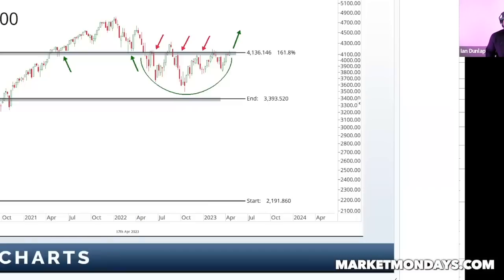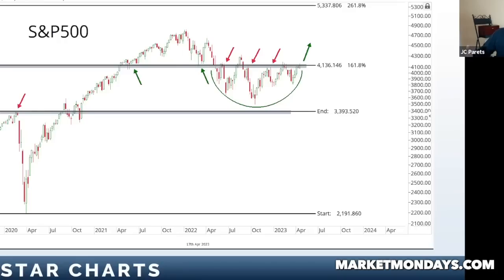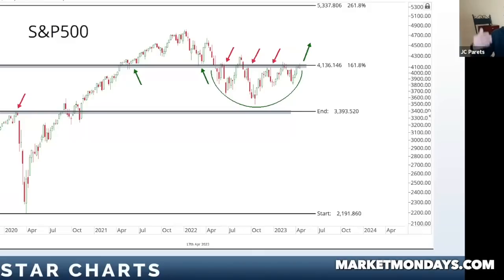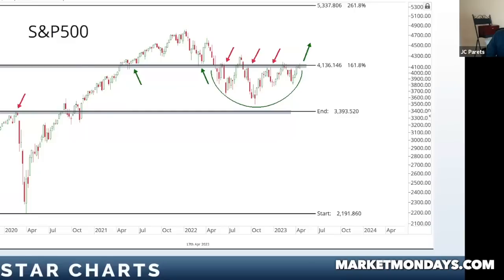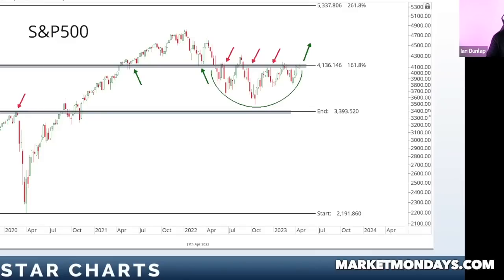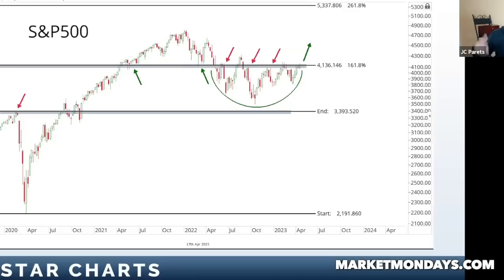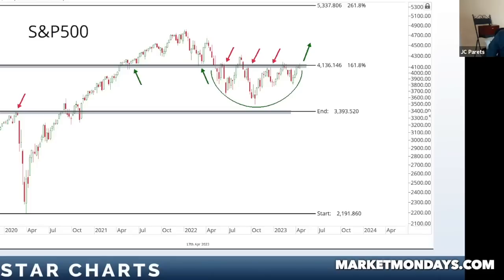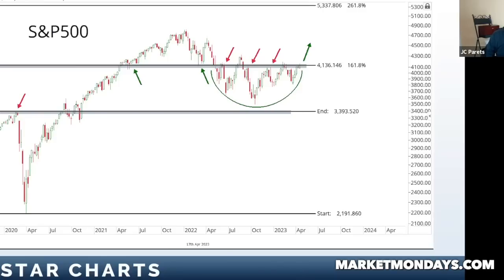Use Trends To Make Money In Stocks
In this clip we discuss technical analysis and trends of the stock market.